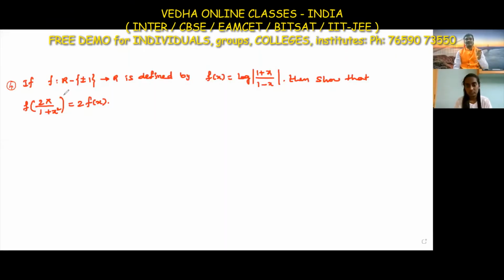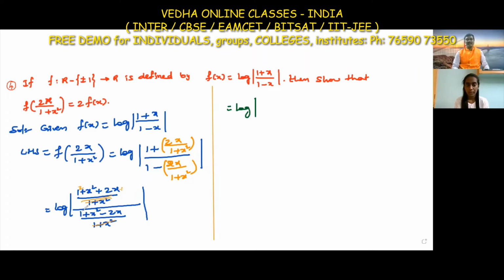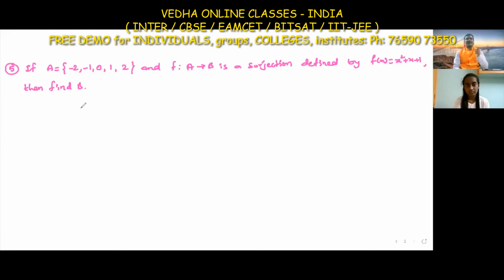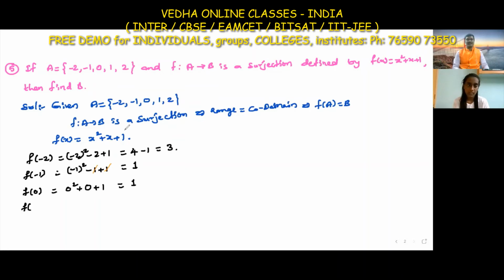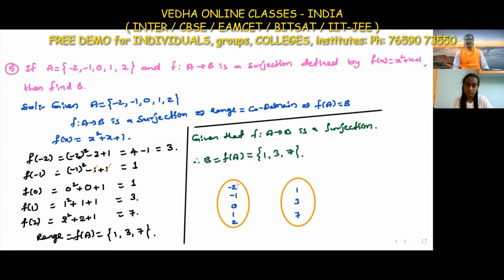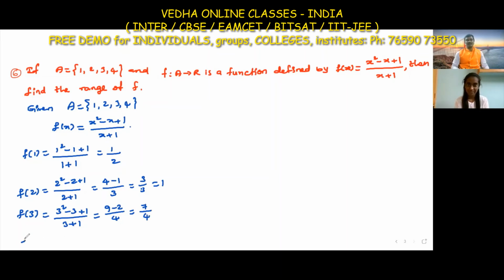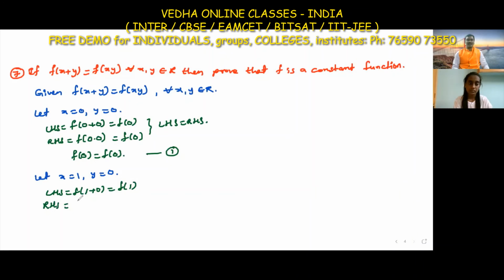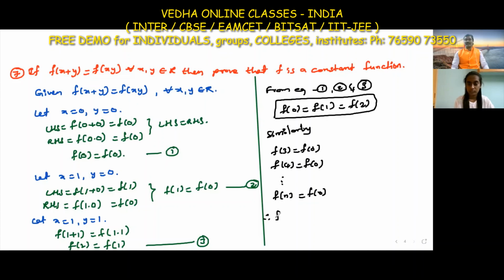Functions, Exercise 1(a), very short answer questions, inter, 1st Year. FREE DEMO: Ph: 76590 73550